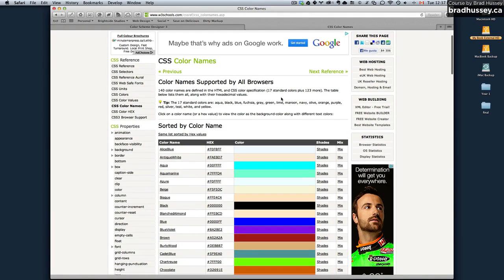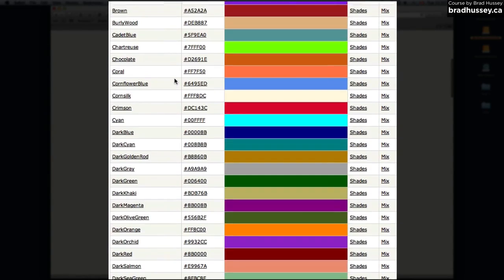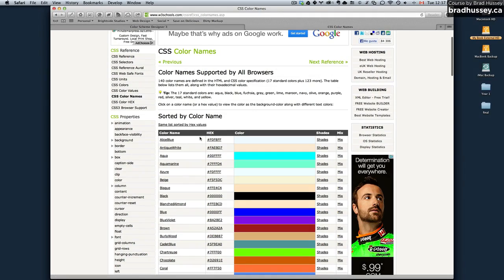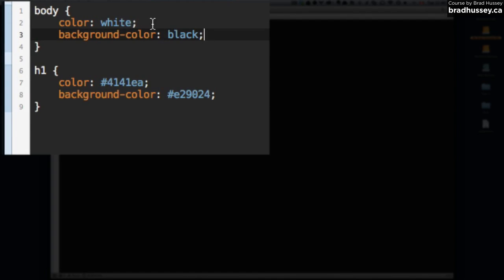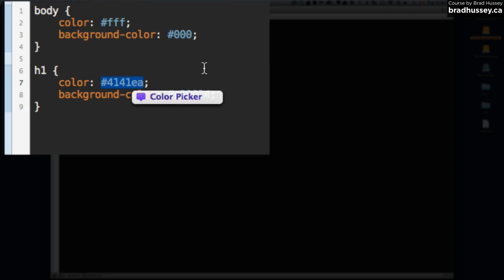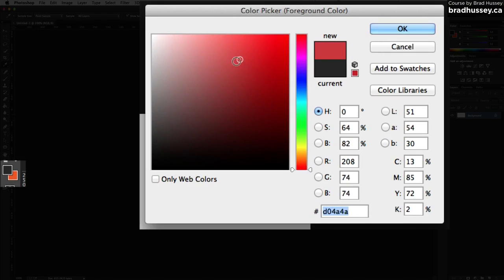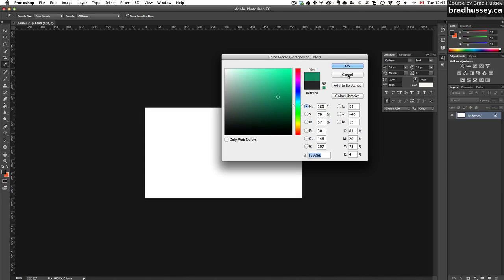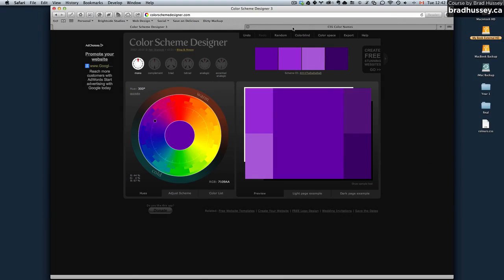Colours or Colors